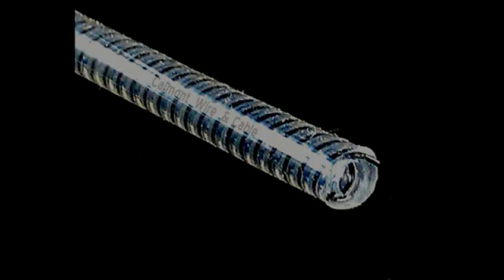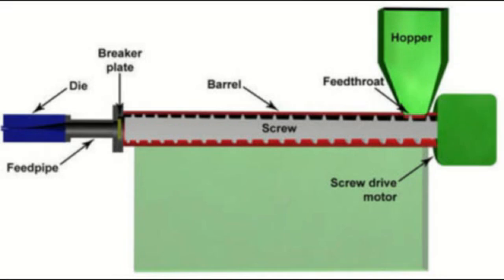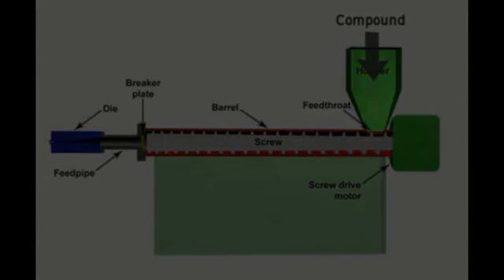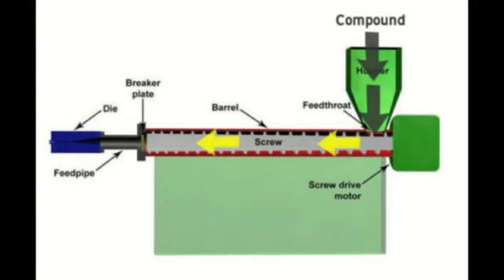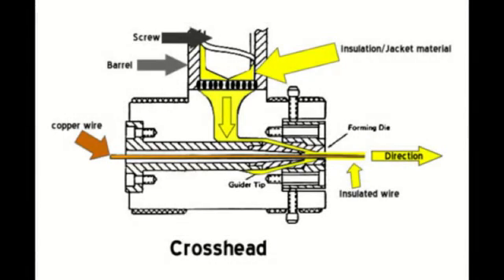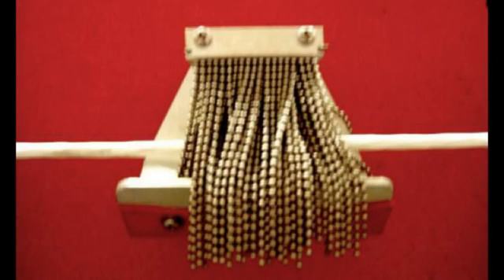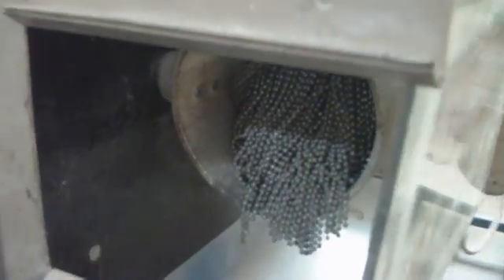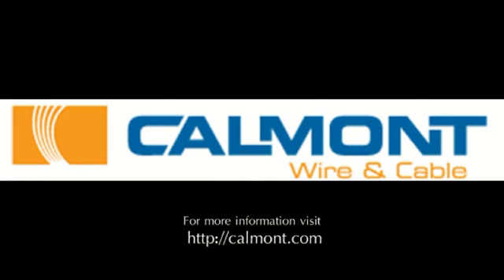Wire and cable extrusion: How it is made.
This video illustrates the basic steps of the extrusion process for wire, cable, and tubing.